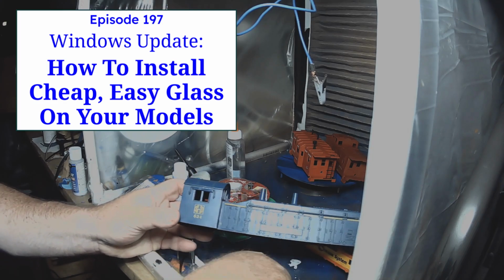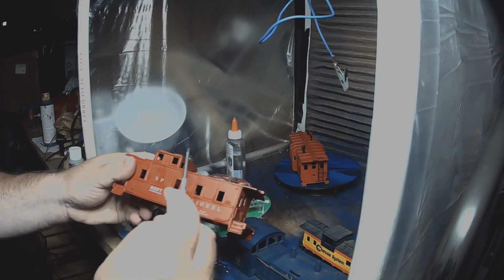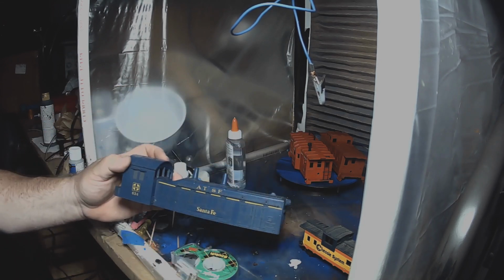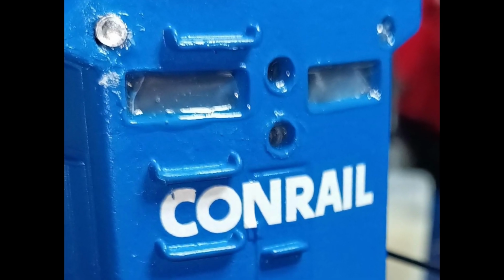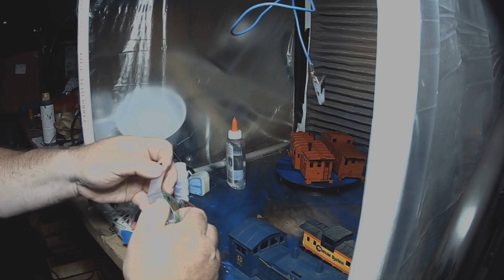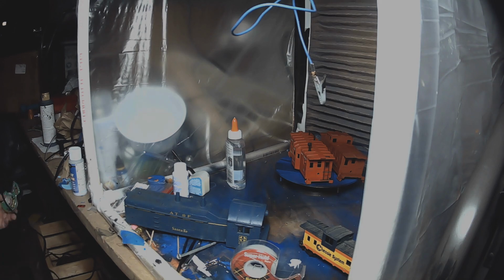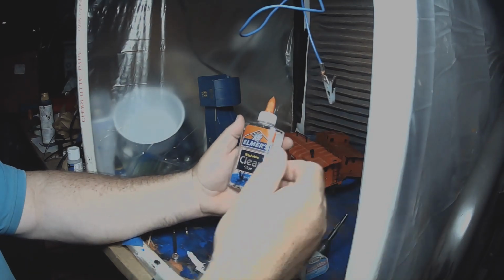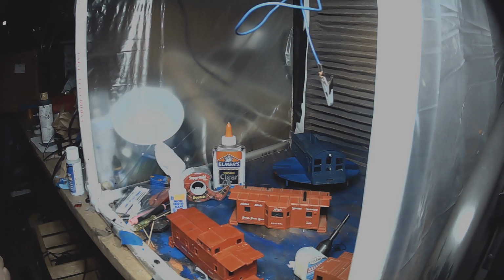Windows Upgrade: How To Add Windows And Glass Quickly And Cheaply To Your O Gauge Models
Since the beginning of toy train production in the late 19th Century, O Gauge modelers and operators have faced the perpetual challenge of how to quickly and inexpensively fill in the open holes that represent windows on our Trains.  I have a new, and VERY inexpensive way to add realistic-looking windows, windshields, number boards, and headlight lamps to virtually any model. Let’s take a look!

Microscale Micro Krystal Klear
Testor's Clear Parts Cement
Elmer's Clear Glue